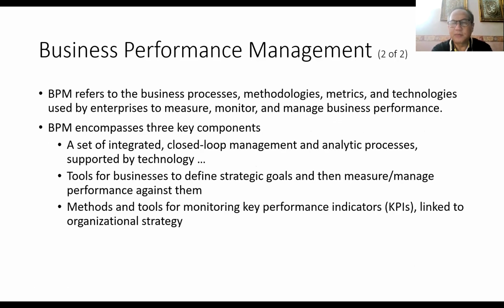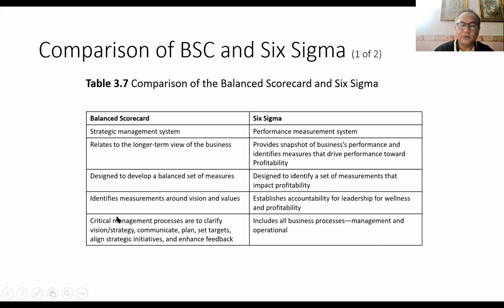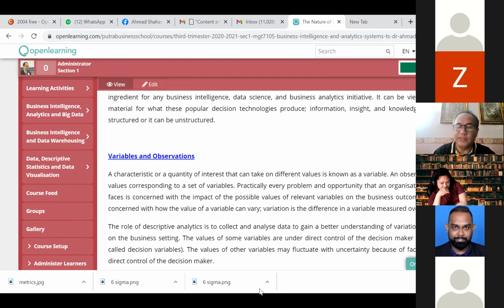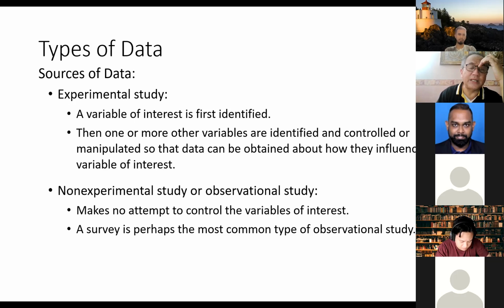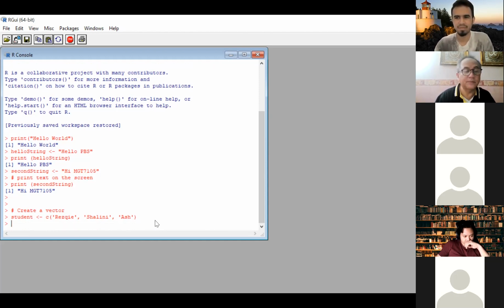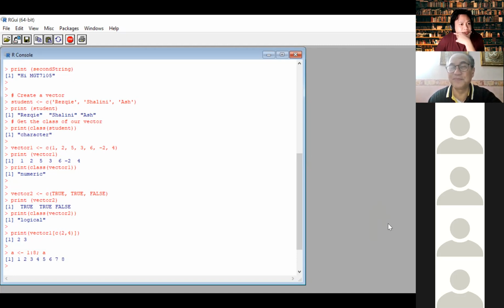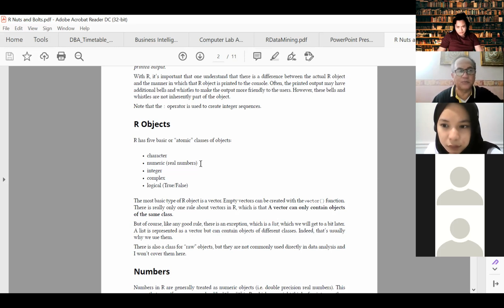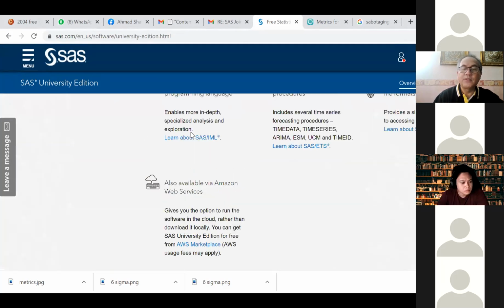PBS Business Intelligence and Analytics - Class 3 Trimester 3 2021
Class 3 for the course MGT7105 Business Intelligence & Analytics Systems for Trimester 3 Year 2020/2021